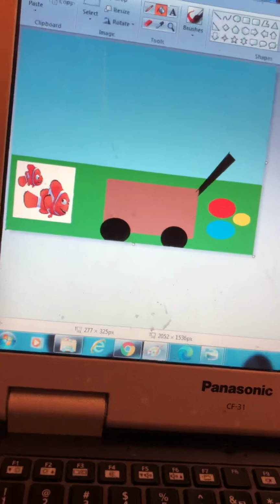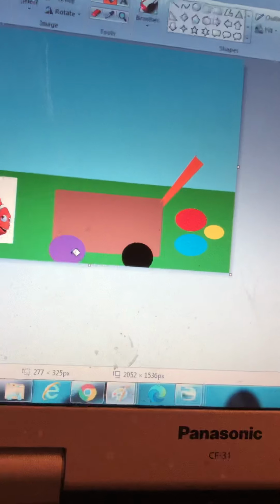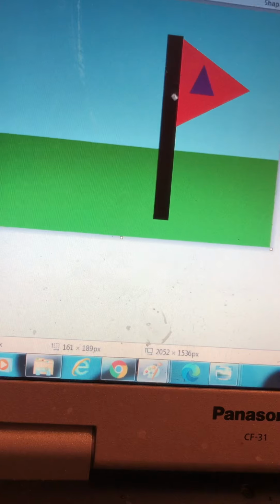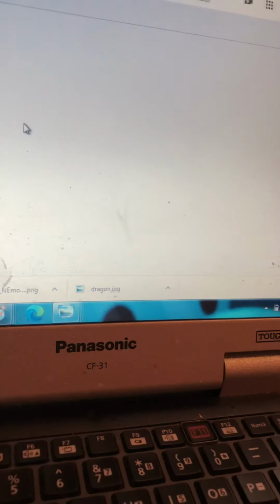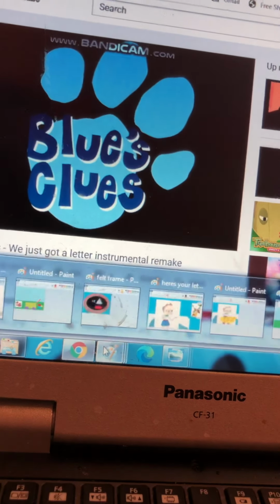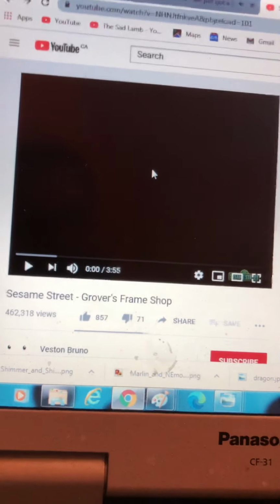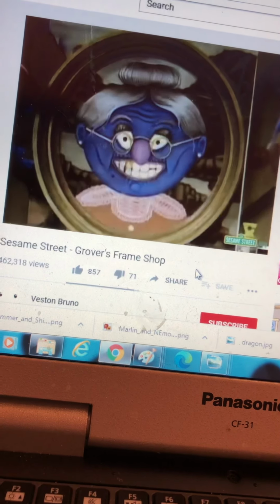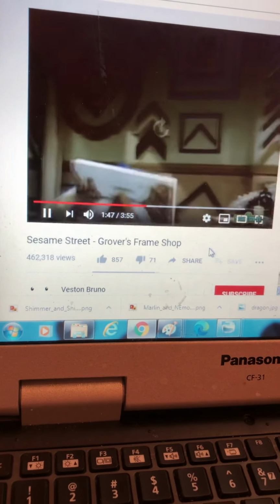Bruce clues adventure in art part 2